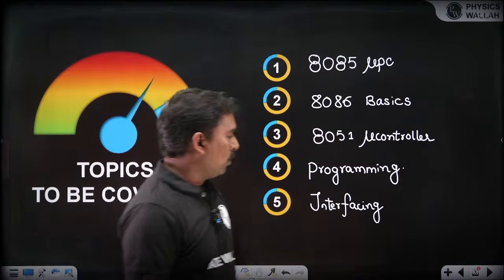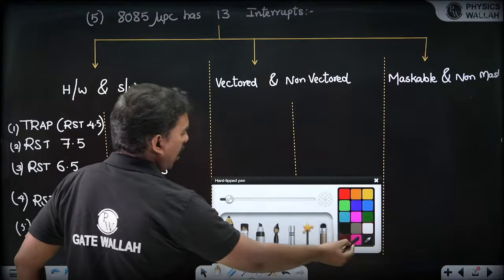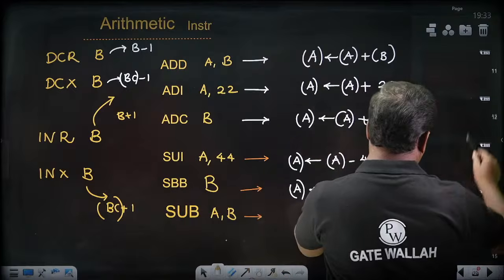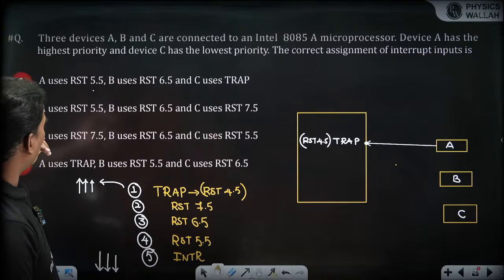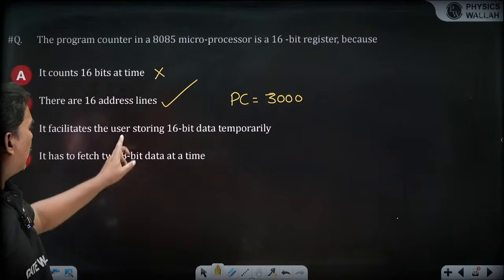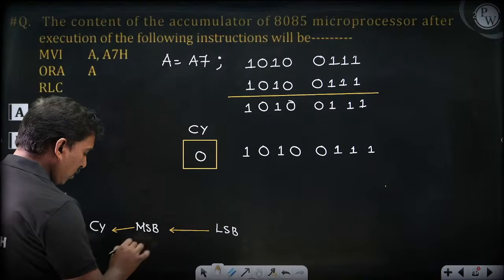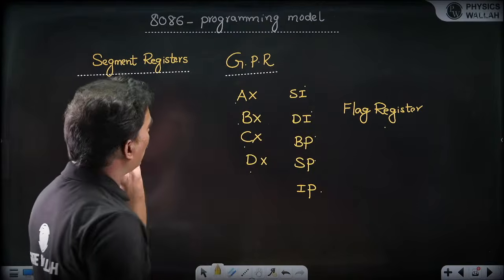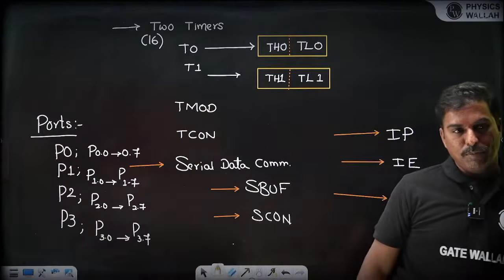BARC 2026 Preparation | Microprossessor | EE & ECE | Target BARC 2026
Session By Sathish Kumar Sir

Prepare for BARC 2026 with our in-depth Microprocessor tutorials for EE & ECE students. This video covers critical concepts, architecture, programming, interfacing, and problem-solving strategies to help you ace the BARC 2026 exam. Learn about microprocessor fundamentals, instruction sets, memory & I/O interfacing, and exam-oriented tips with easy-to-understand examples.

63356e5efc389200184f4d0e